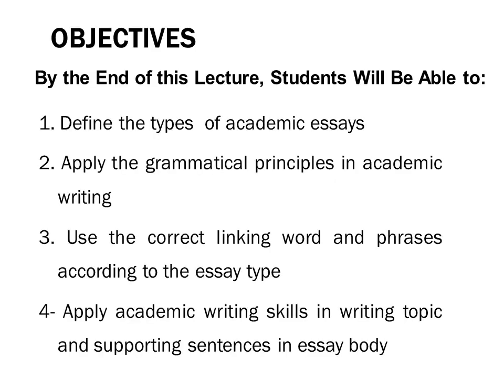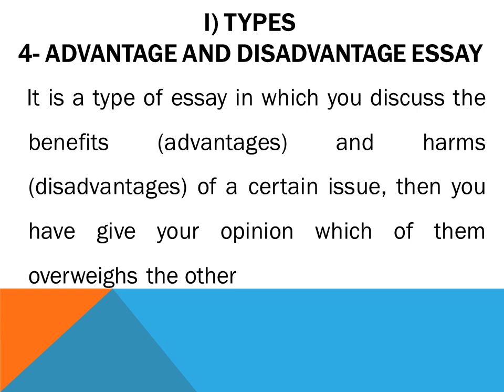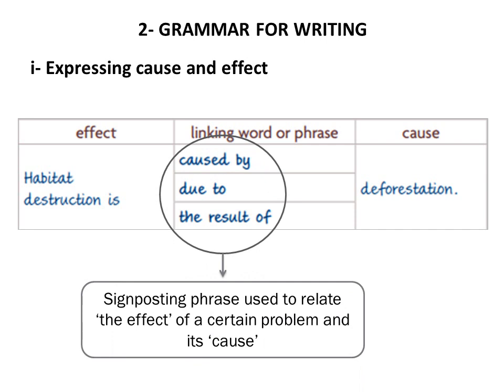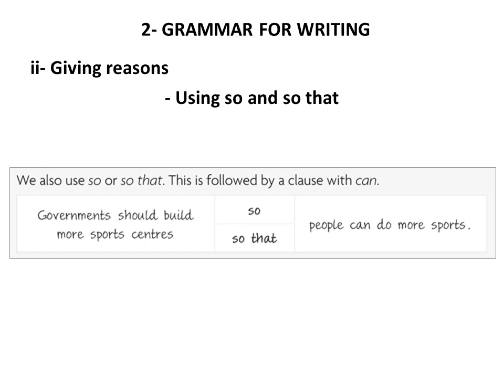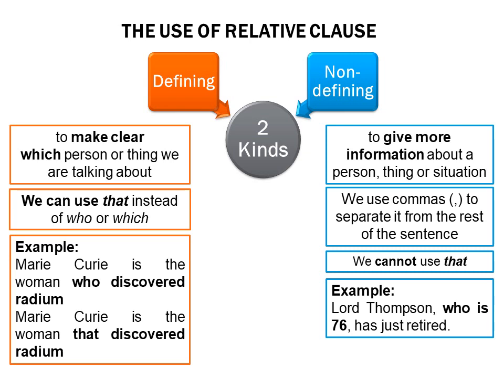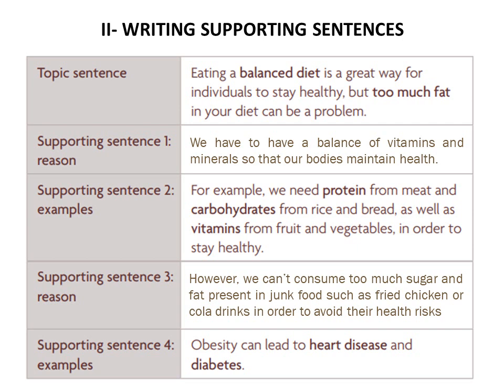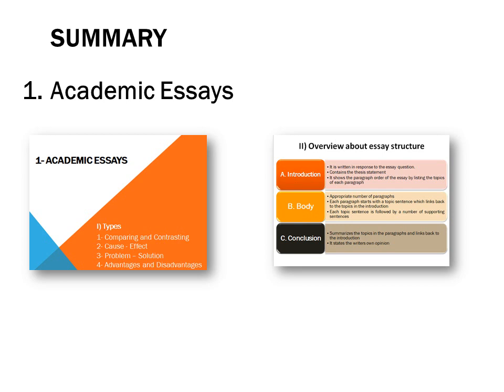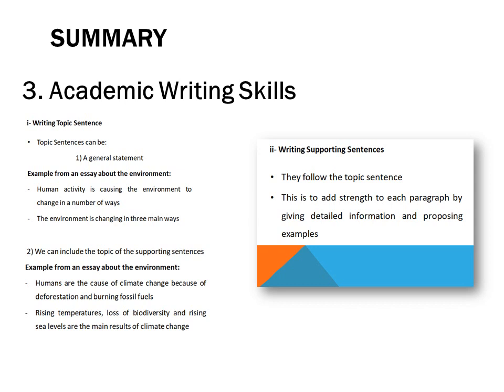Writing skills of unit 5